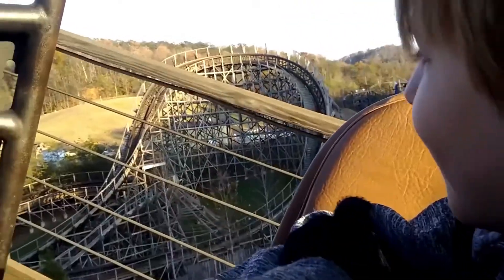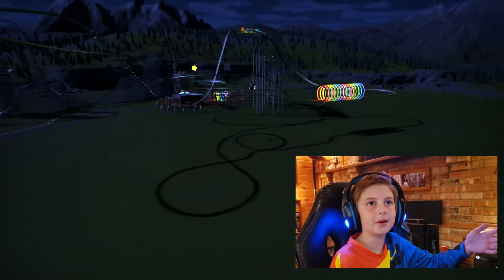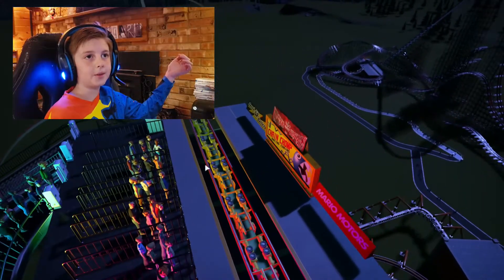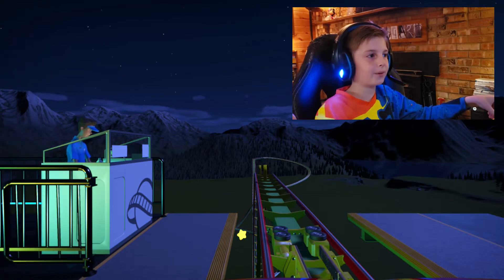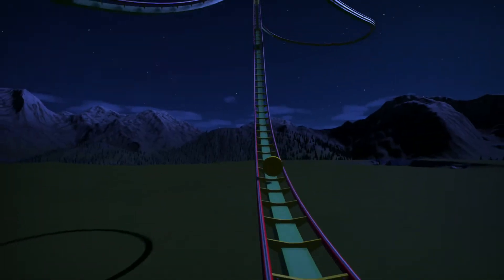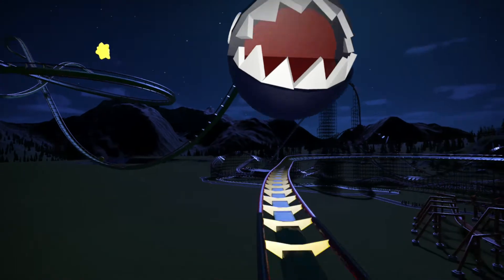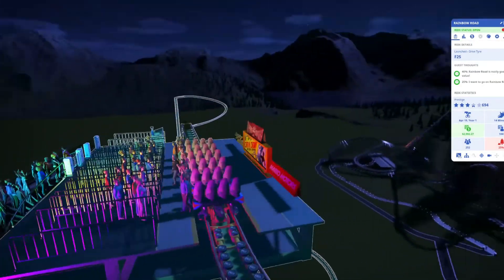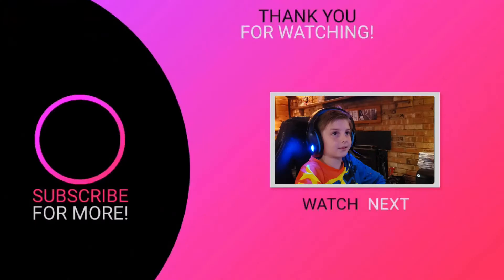Mario Kart 64 Rainbow Road Recreated As Planet Coaster Roller Coaster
Mario Kart 64/N64 inspired me to create the Rainbow Road Map in Planet Coaster as a roller coaster.  I'll be uploading the recreated design to STEAM real soon, so check back often for more Planet Coaster roller coaster creations and more.